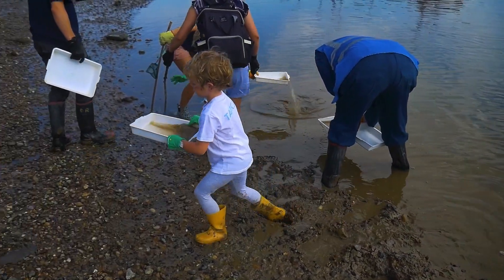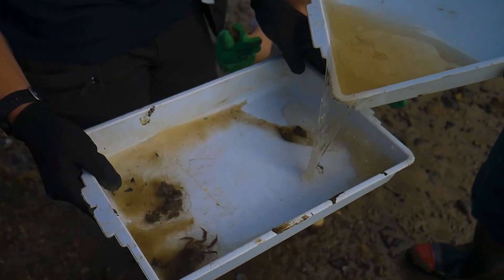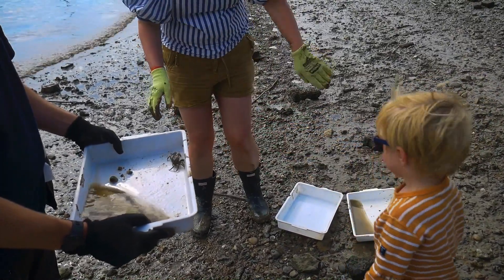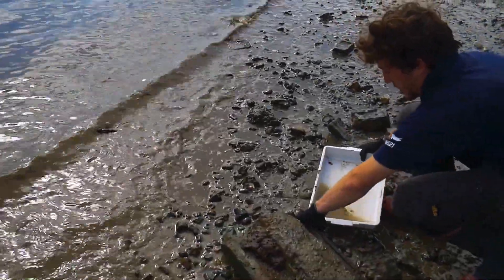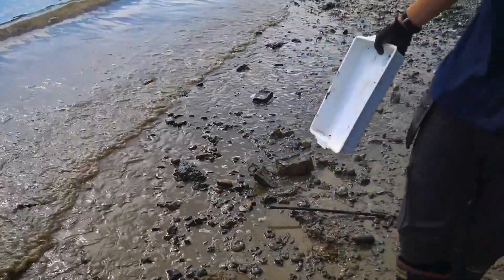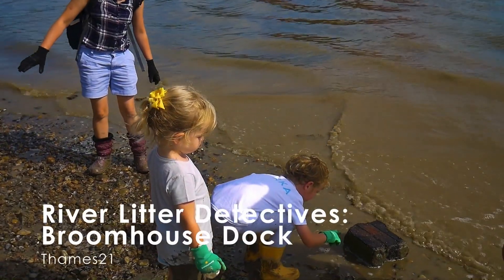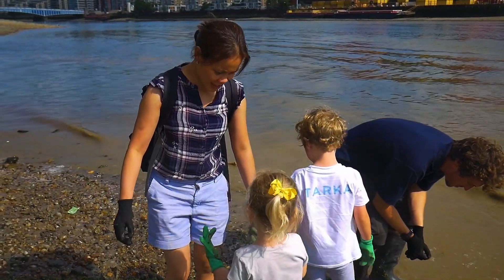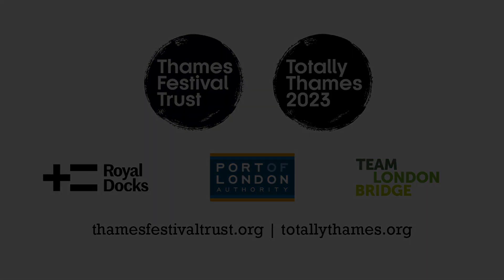Docu-series: River Litter Detectives: Broomhouse Dock @ Totally Thames 2023 (Part 2)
Film: Tim Day
Participant: Thames21
Supported by: Port of London Authority | Team London Bridge | The Royal Docks